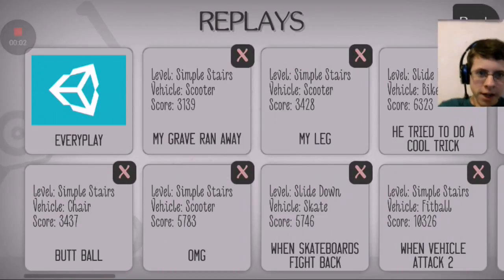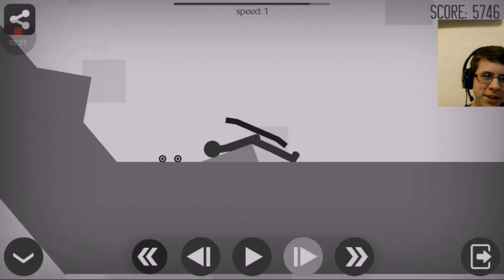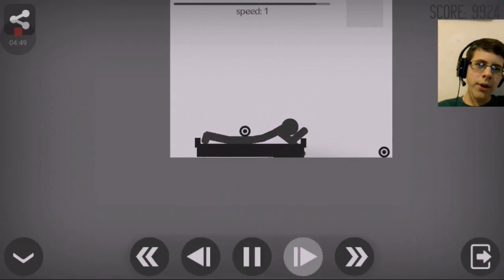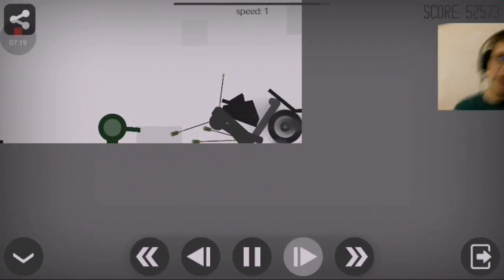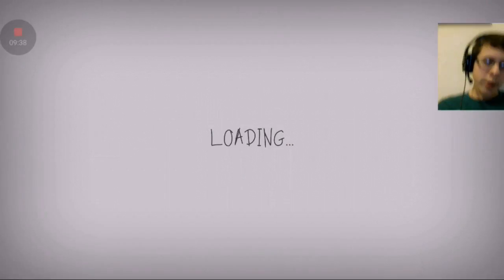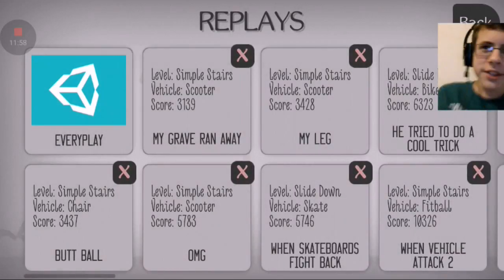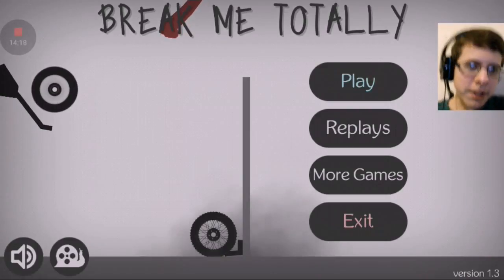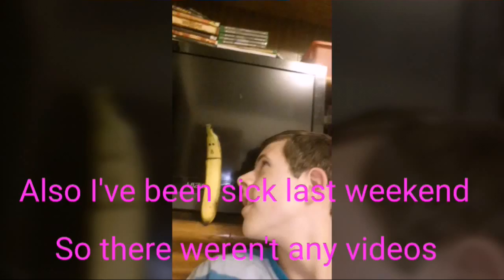Reacting to old replays on Stickman Dismount w/ SsundeeNator619 (part 1)